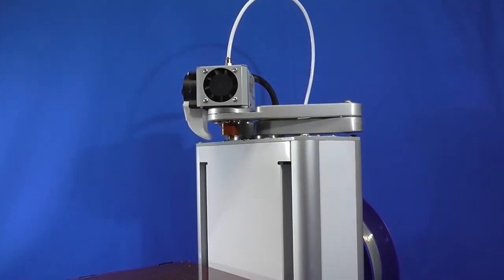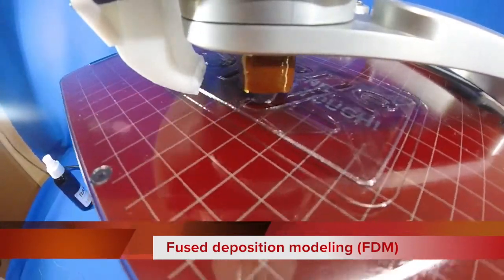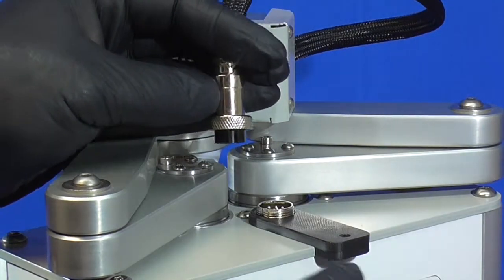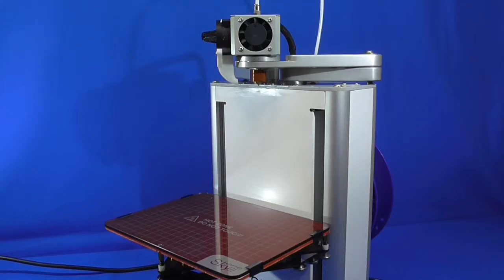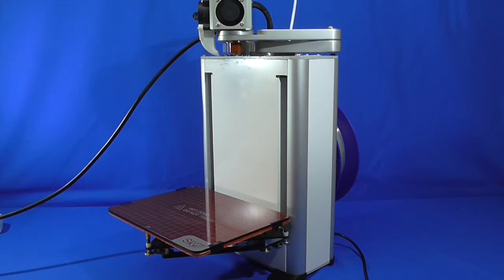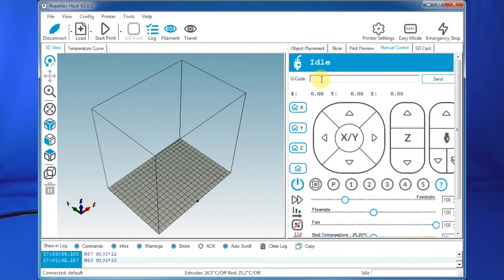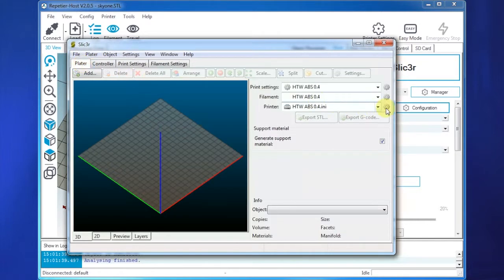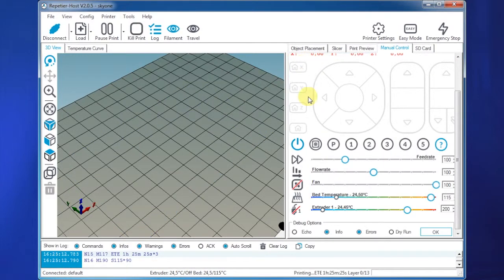Sky One - Unboxing and Setting up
Preparing Sky One for the first print right out the box. Sky One - first full metal 3D Printer and a milling machine.